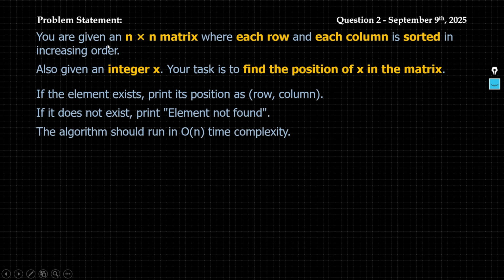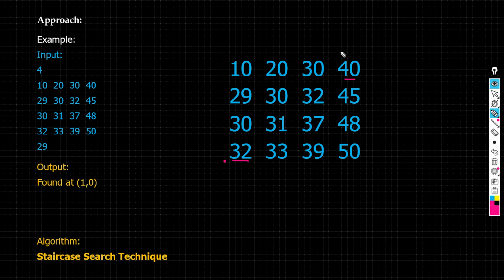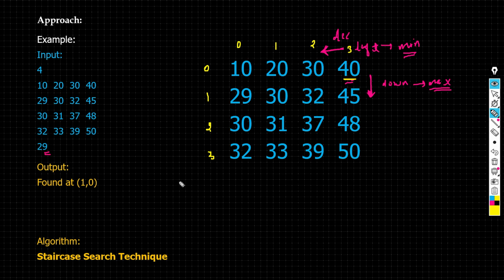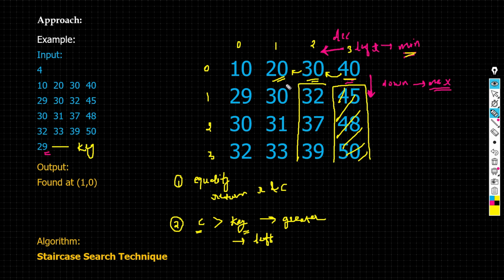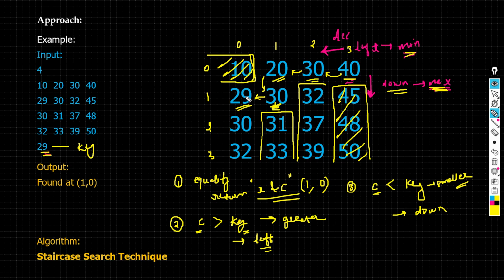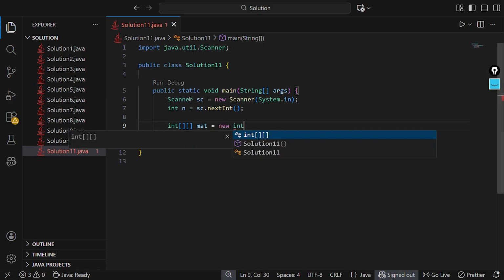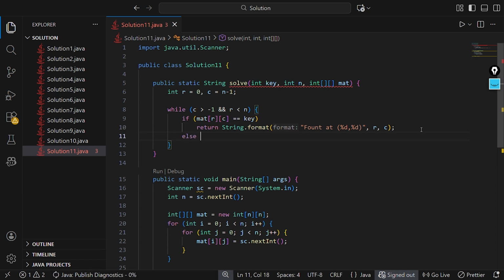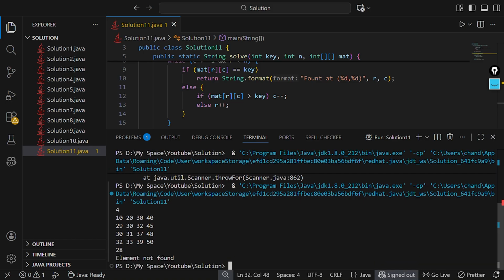TCS NQT Coding Series | 11 Search in Sorted Matrix | O(n) Approach + Step-by-Step Explanation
Welcome to another problem in our TCS NQT Coding Series! 🚀

In this video, we solve an important matrix-based problem that is frequently asked in TCS NQT, Infosys, Accenture, Wipro, Capgemini, and other placement exams.

This problem focuses on efficiently searching an element in a matrix where each row and each column is sorted in increasing order, using a smart linear-time technique known as the Staircase Search.

✔ Real-World Analogy

Imagine searching for a room in a multi-floor building where:
• Room numbers increase from left to right
• Floor numbers increase from top to bottom

Instead of checking every room, you move smartly floor by floor —
that’s exactly how this algorithm works!

🎯 In this problem, you’ll learn:
• How to search in a row-wise & column-wise sorted matrix
• Why brute force O(n²) is inefficient
• How the Staircase Search reduces it to O(n)
• How to move left or down based on comparisons
• Step-by-step dry run explanation
• How to implement the logic in Java
• Important matrix & placement concepts

📌 Problem Statement

You are given:
• An integer n representing an n x n matrix
• A matrix where each row and column is sorted in increasing order
• An integer x to search

👉 Your Task:
Find the position (row, column) of x in the matrix.
If it is not present, print "Element not found".

⚡ The algorithm should run in O(n) time.

✔ Example

Input:

n = 4
Matrix:
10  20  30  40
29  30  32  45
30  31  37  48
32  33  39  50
x = 29

Output:
Found at (1, 0)

📌 Step-by-Step Explanation

Step 1: Start from the top-right corner → 40
Step 2: 40 is greater than 29 → move left → 30
Step 3: 30 is greater than 29 → move left → 20
Step 4: 20 is smaller than 29 → move down → 30
Step 5: 30 is greater than 29 → move left → 29 ✅ Found

👉 Final Position: (1, 0)

🧠 Approach Used (Code Reference)
This solution follows the Staircase Search approach:

Start from top-right element
→ If current  x → move left
→ If current  x → move down
→ If equal → element found

Stop when indices go out of bounds.

📌 This ensures:
✔ Linear time complexity O(n)
✔ No extra space
✔ Efficient elimination of rows/columns

• Time: O(n)
• Space: O(1)

🧠 Concepts Covered
• 2D Arrays / Matrices
• Staircase Search technique
• Binary-like elimination logic
• Time complexity optimization
• Java implementation
• Placement-oriented problem solving

📺 Watch till the end to:
• Master matrix-based problems
• Learn an important O(n) search technique
• Crack TCS NQT & campus placements
• Improve logical thinking & coding skills 🚀